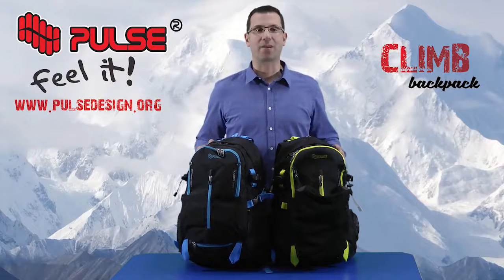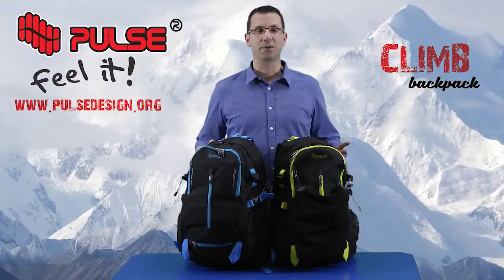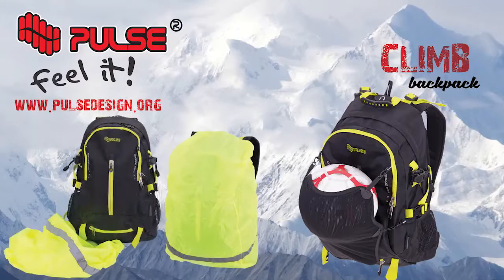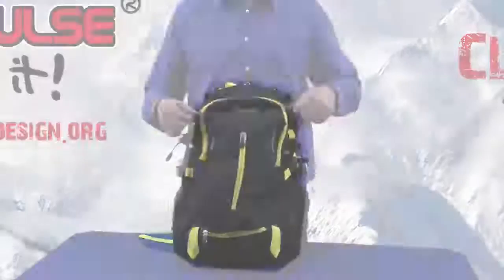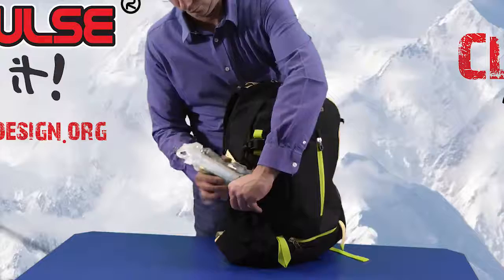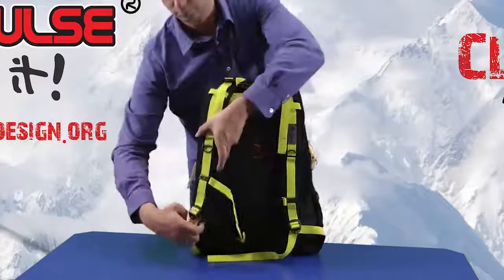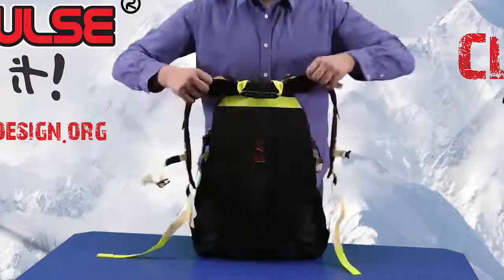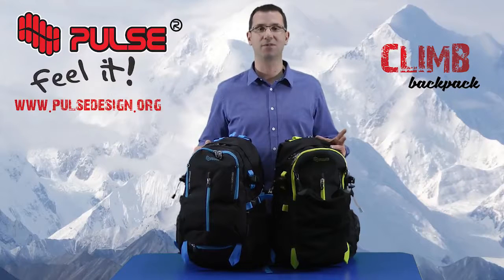Pulse Раница Climb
Раница PULSE CLIMB е създадена за авантюристи, които очакват неочакваното!

Раницата е изработена от специален материал, който е водоустойчив и покрива цялата раница. Органайзерът е проектиран да поддържа нуждите на своя потребител.